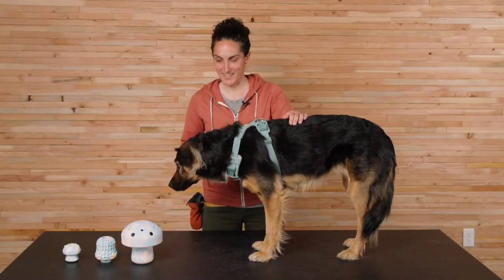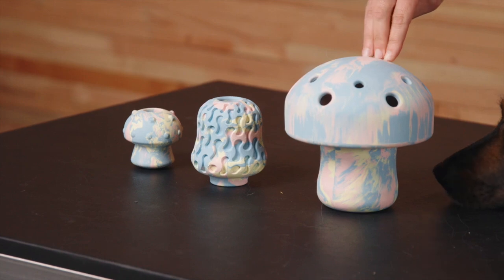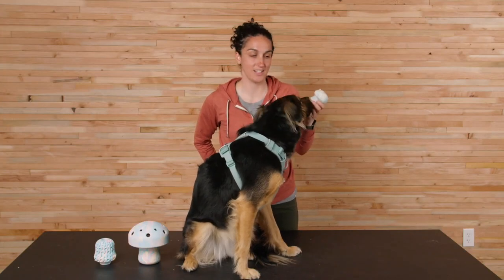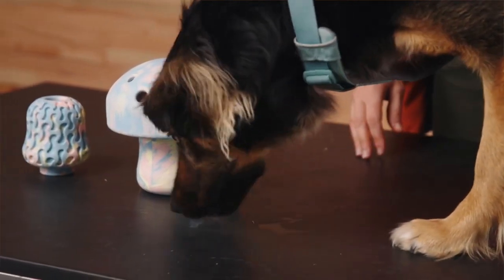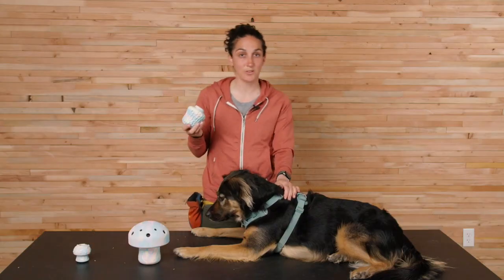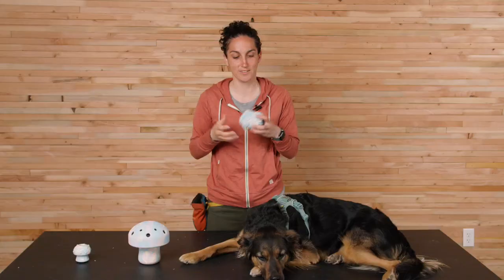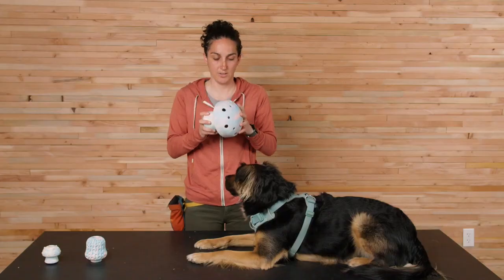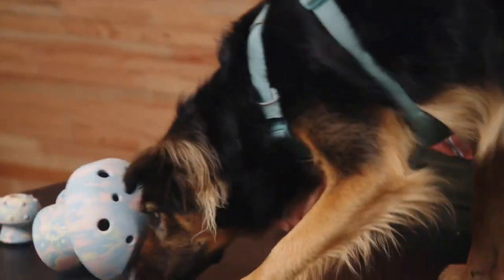About the FUNgi™ Toy Collection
About the FUNgi collection of dog toys from Ruffwear available at K9 Active. Includes the Porcini, Toadstool and Morel Rubber Dog Toys